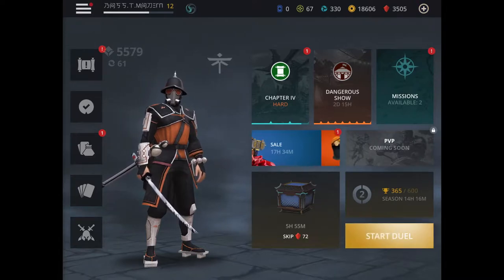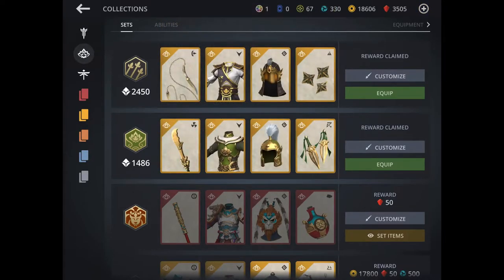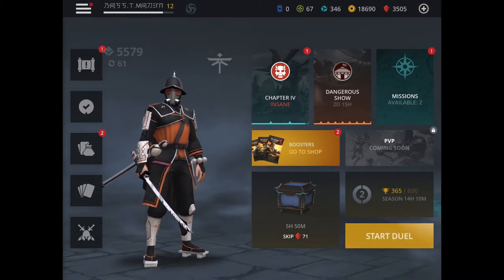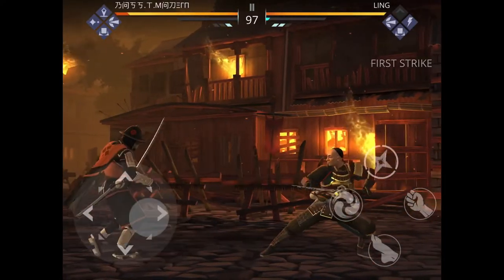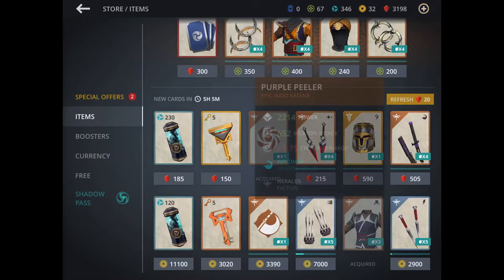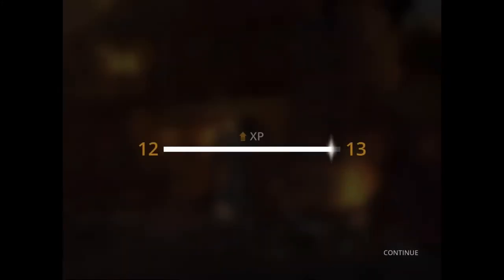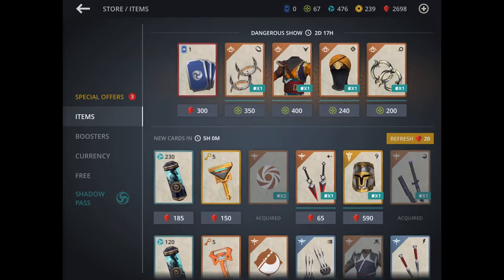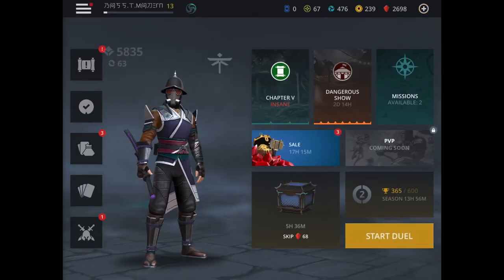TO THE CONCLUSION - Beta Test v.1.21.2 | Shadow Fight 3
So far it’s known certain things in this update. I still have one question I need answers to. In order to get the answer, I have to progress in the main story to figure out what’s in the update test. Enjoy!